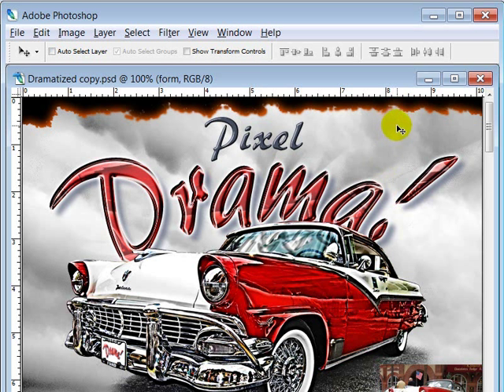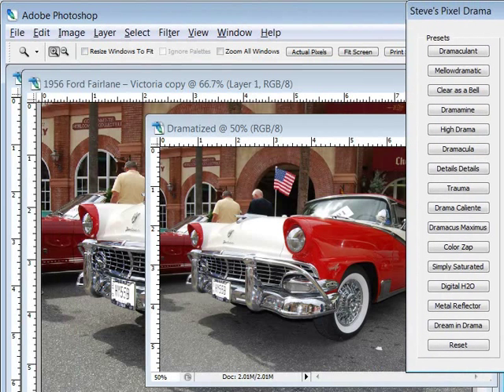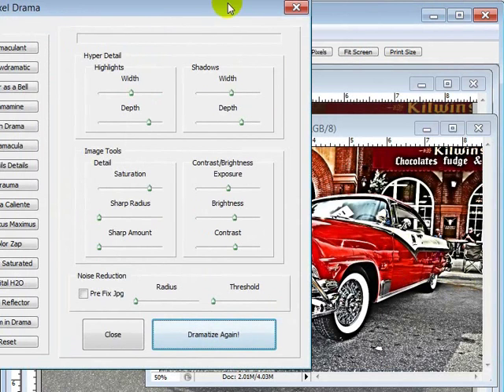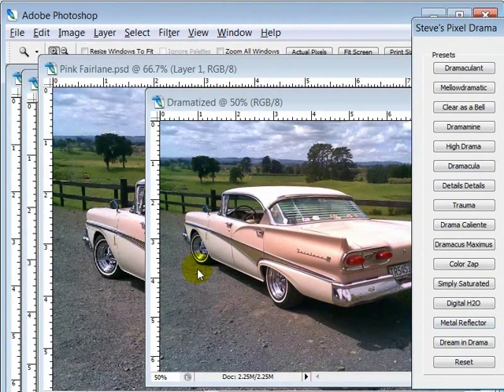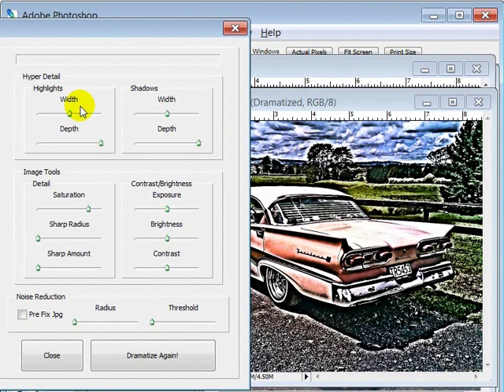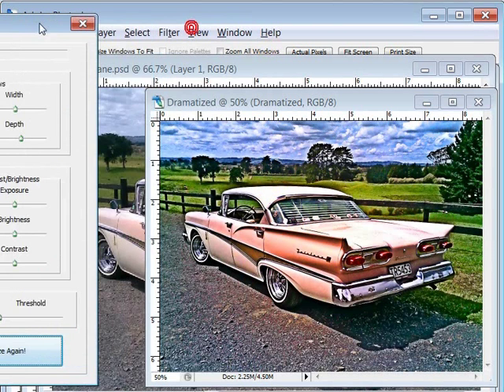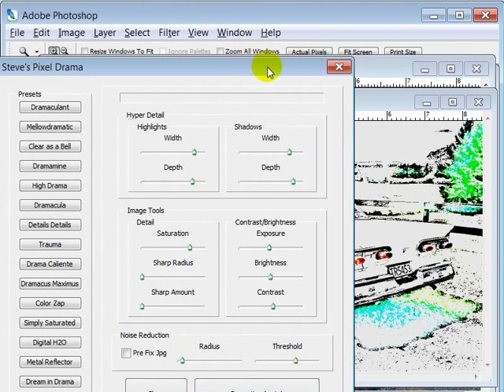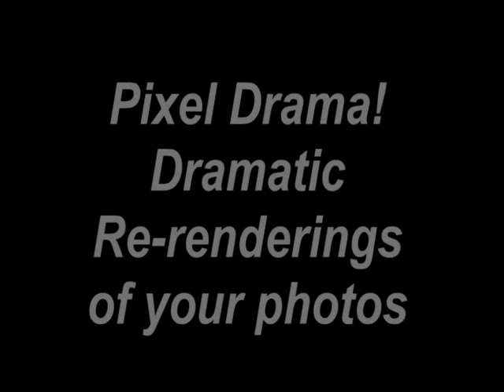Pixel Drama - Killer Photoshop Effect for CS2 and up!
Re-render your photos and make them look like paintings with Pixel Drama! Pixel Drama isolates your photo's Shadows ans highlights and allows you to control how wide and how deep you want them. The result is anywhere from clear HDR effects to extreem digitally painted renderings. Watch this video to see how!